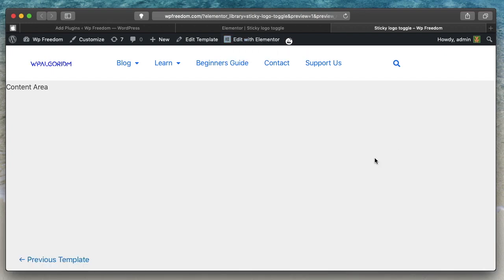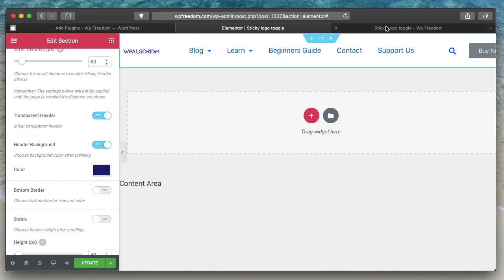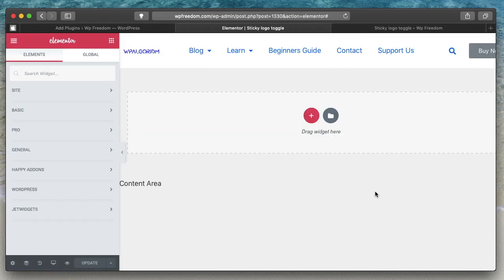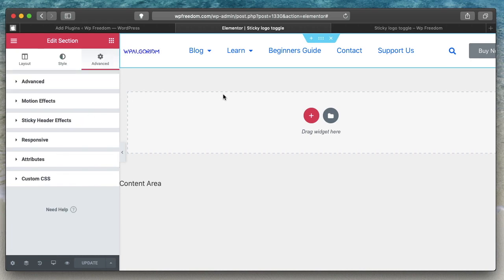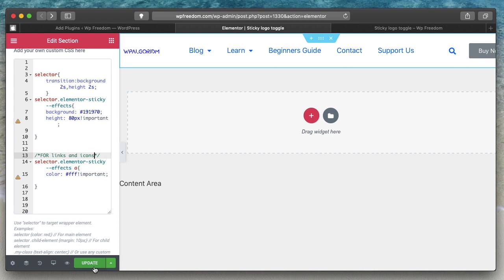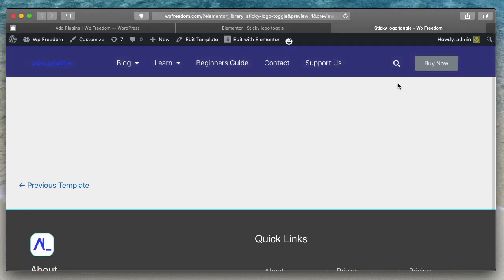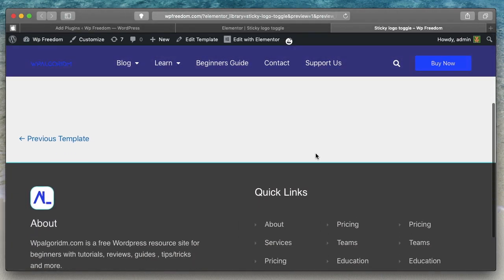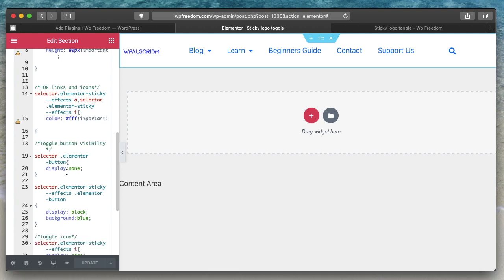Elementor sticky header effects on scroll - Scale, Color change and more[2 easy Methods]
Learn how to add various scrolling effects to elementor sticky header using 2 easy methods. You can scale, change the background, hide or show elements and do a lot more with elementor sticky header.

CSS code from the video:
/*Code starts below*/
/*changing bg and transition*/
selector{
    transition:background  2s,height 2s;
selector.elementor-sticky--effects{
    background: #191970;
    height: 80px!important;

/*FOR links and icons*/
selector.elementor-sticky--effects a,selector.elementor-sticky--effects i{
color: fff!important;
/*Toggle button visibilty*/
selector .elementor-button{
    display:none;
selector.elementor-sticky--effects .elementor-button
    display: block;
    background:blue;
/*toggle icon visibilty*/
selector.elementor-sticky--effects i{
    display: none;
/*Code ends above*/